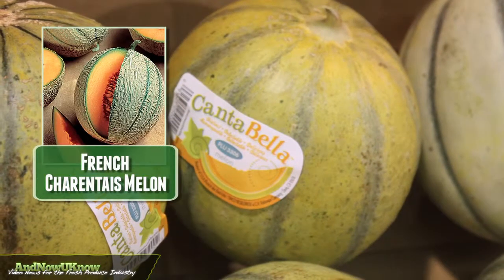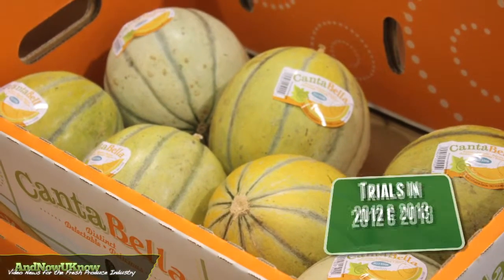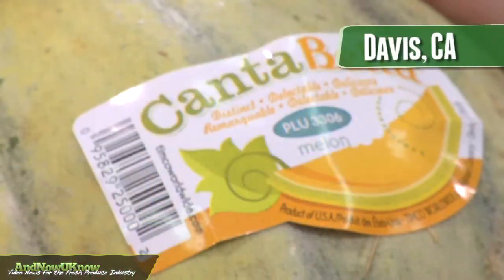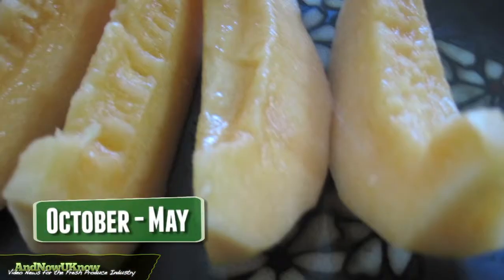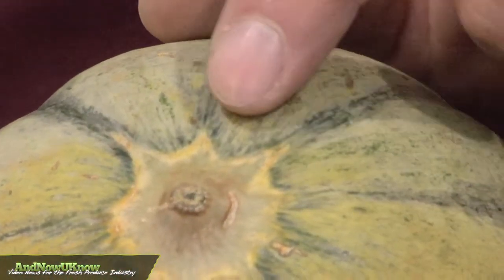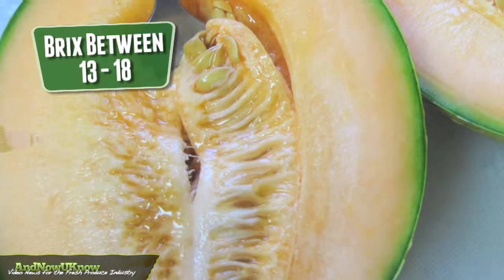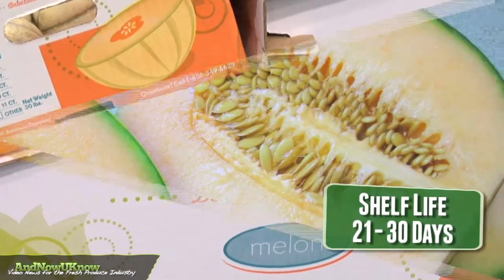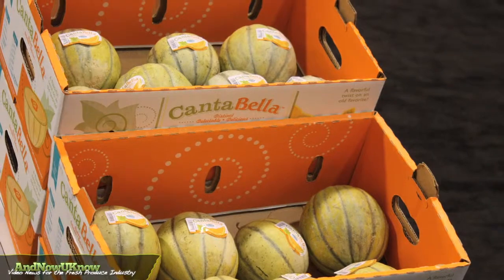AndNowUKnow - Timco - Shop Talk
Timco PMA Fresh Summit.